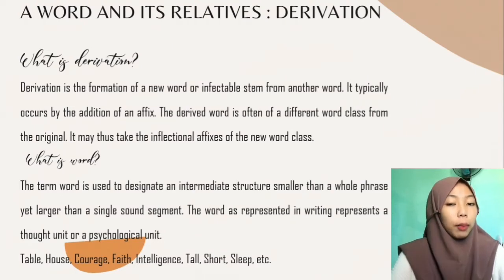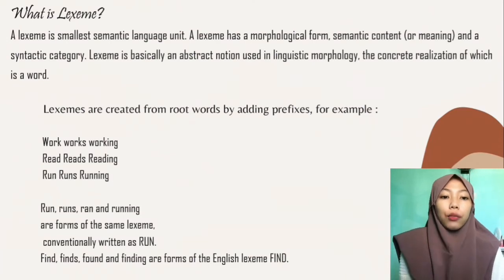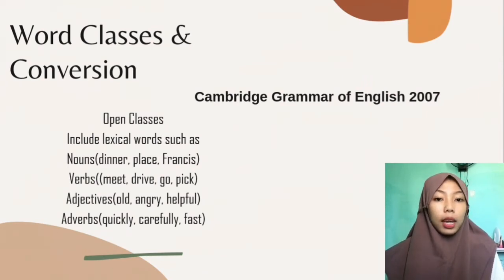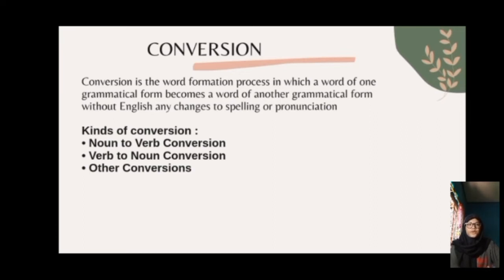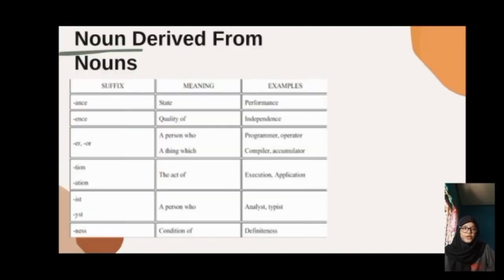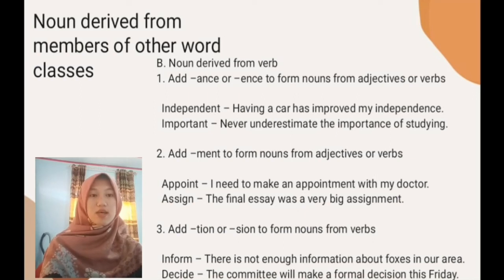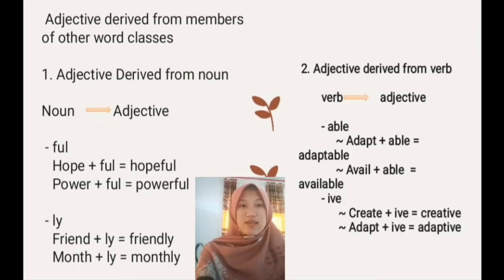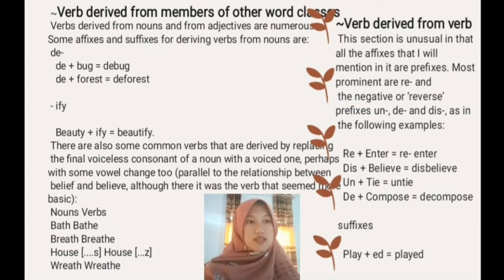A WORD AND ITS RELATIVES : DERIVATION FROM GROUP 11 (PBI 1)